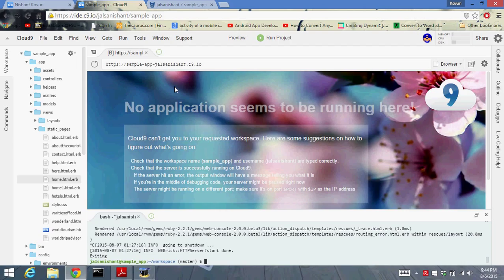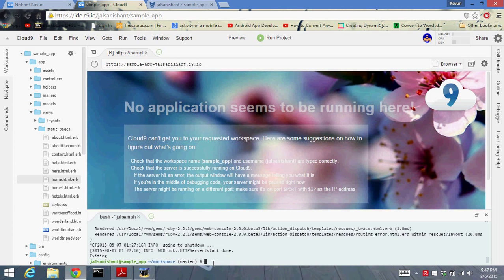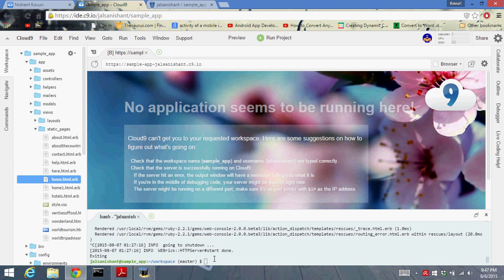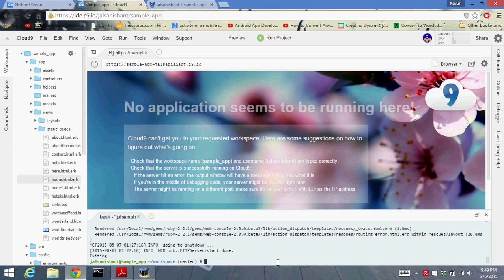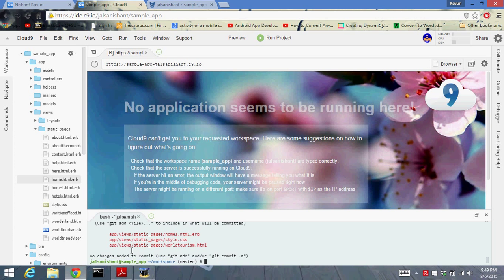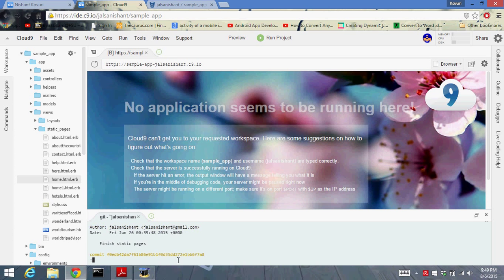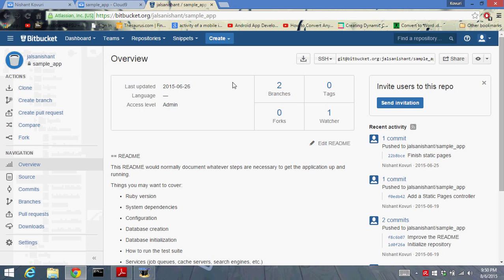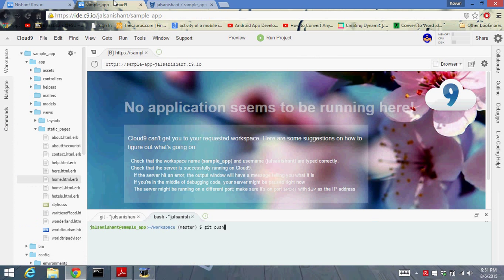Explanation of git in bitbucket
Awesome Git version control for Code developers